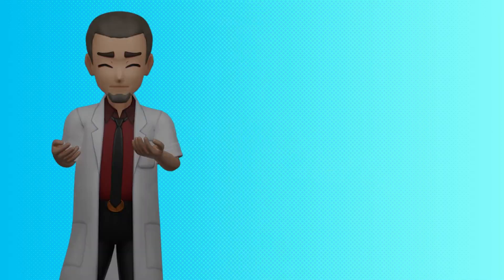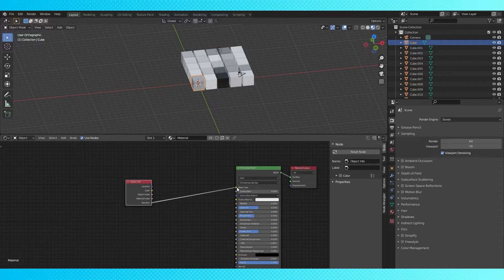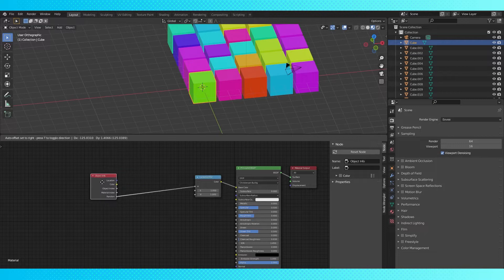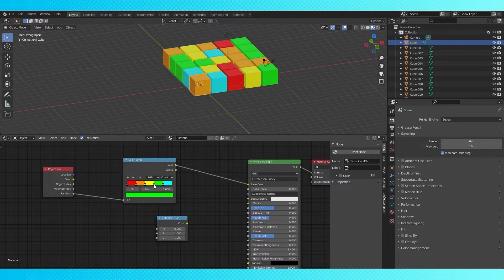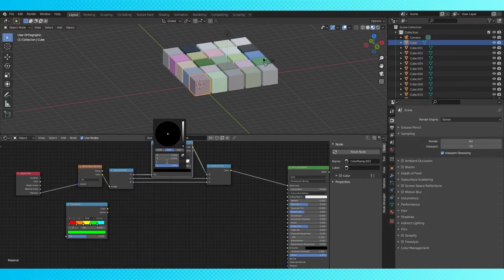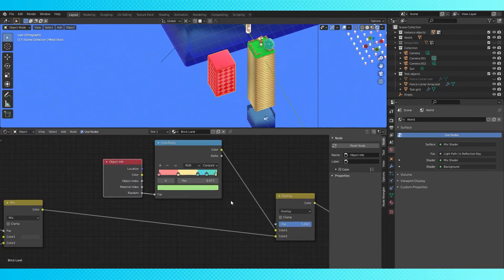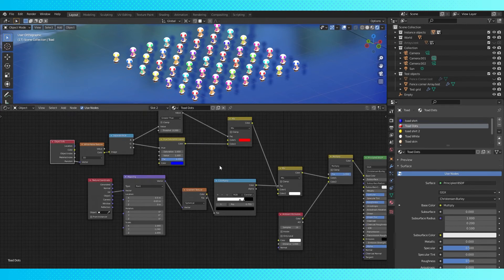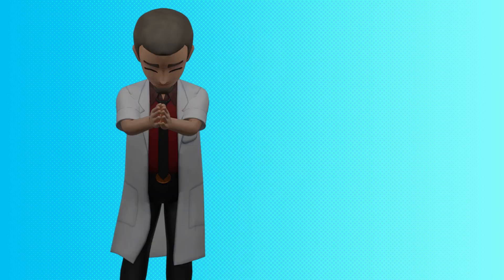How to Quickly Randomize Materials [In Blender]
You might be aware of how much I love nodes and this is just another example of why! Sometimes you want to be able to place an object in your scene multiple times, either through geometry nodes, or just by manually placing duplicates. You also want to have the material vary from instance to instance, so that its not so clearly just an exact copy in each location. Maybe you want the procedurally generated pattern to vary between instances, maybe the color entirely, or anything else you can think of! Blenders material nodes give us the tools to do exactly that.